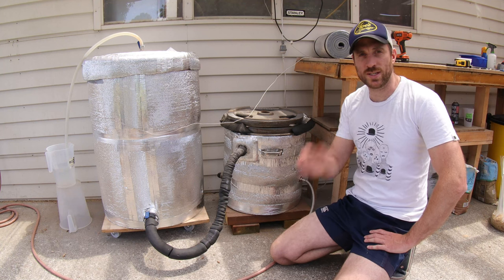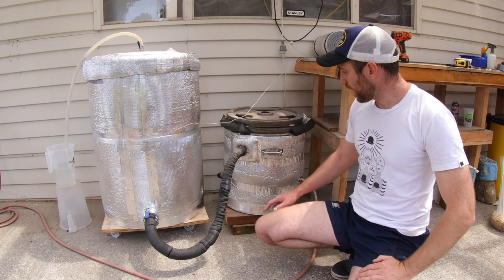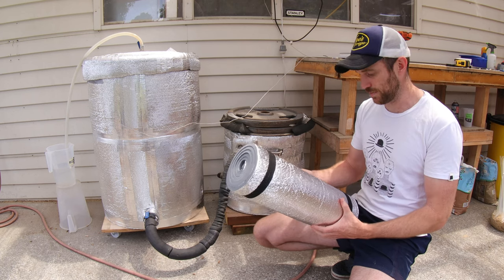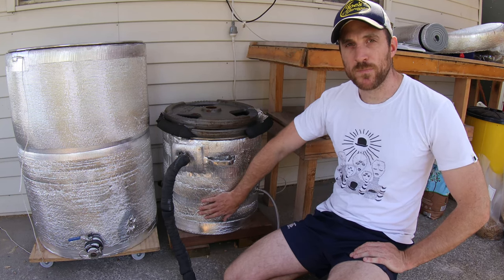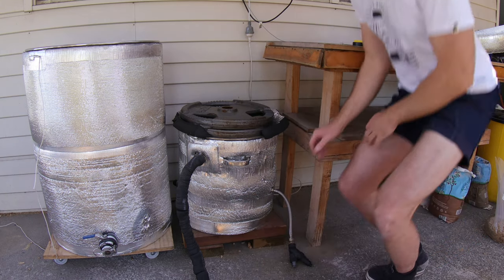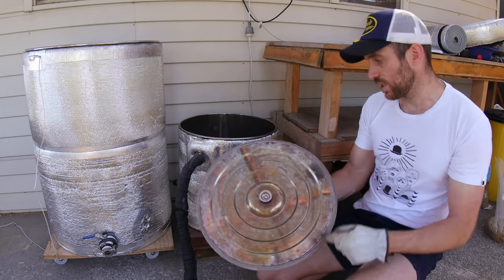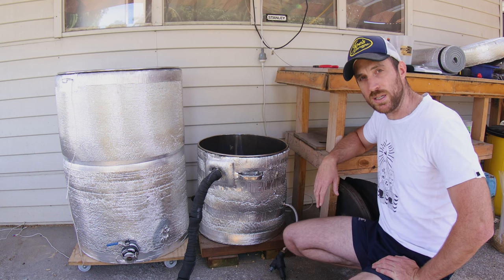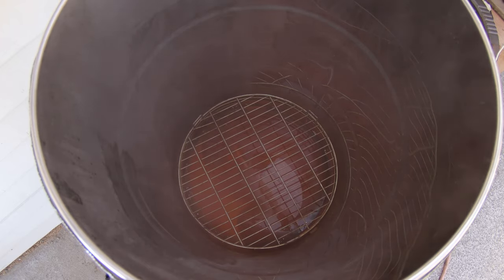Homemade Steam Generator for Sterilizing Mushroom Substrate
This is a walkthrough of my homemade boiler that i use for sterilizing mushroom substrate.

This build features a single boiler with a 2400w element inside. The boiler heats water and blows steam out the hose which connects to the steam drum. The drums are removable and I can wheel the old drums away and connect new drums for the next batch.

Everything is covered in open cell foil backed foam. This insulates well and means the boiler doesn't have to run 24/7, just only has to cycle on for about 5 seconds every 20 seconds.

It's controlled through a PID controller which keeps the temperature around 95c while it's steaming.

I can fit 22 x 4.2kg mushroom blocks inside. This can perform a pretty decent sterilization if you run it for 20 hours. I get almost no contamination in my high nutrition mushroom blocks.

I know that you are all waiting for...
👟 Get the safety crocs right here!

Items needed to build the steam unit are
📦 Tri clamp bulkhead for heating element and hose
📦 Tri clamps
📦 1500w 120v small size element for America
📦 2500w 240v element for countries with 240v (BE ADVISED THIS IS 100w OVER MAXIMUM RATED POWER)
📦 Bulkhead to 1/2 inch adaptor for silicon steam pipe
📦 Dernord ball valve with bulkhead
📦 Camlocks for fast release fittings
📦 Silicon tube for steam pipe
📦 Braided hose for water inlet
📦 Stainless float valve
📦 80qt stainless stock pot
📦 Foil roll mat
📦 PID temperature controller for American elements